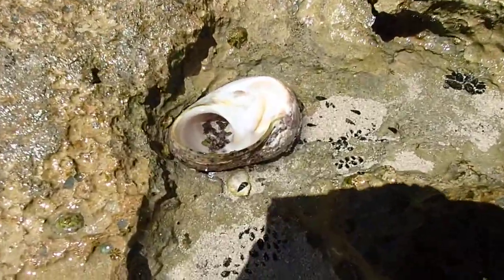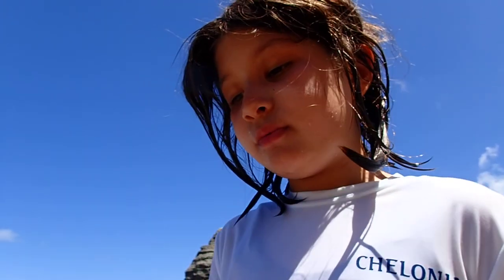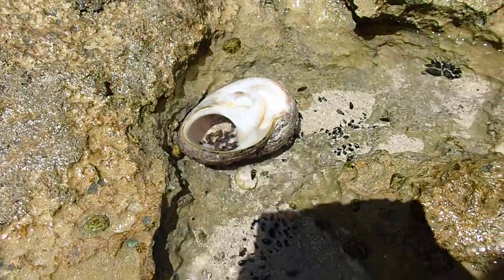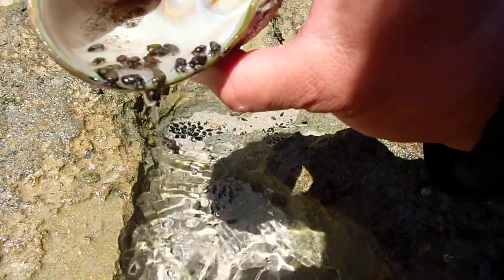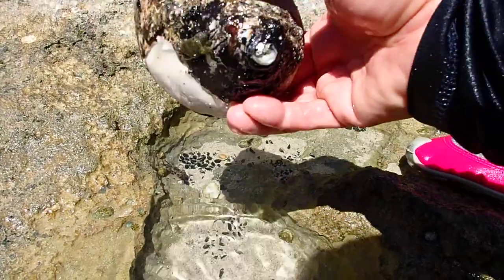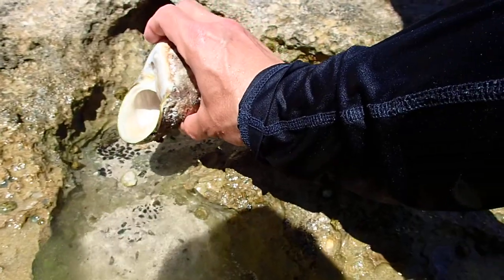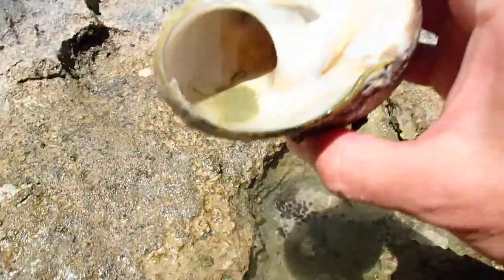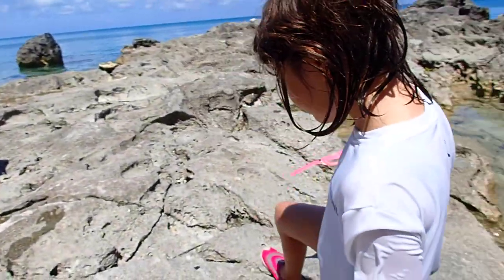Molly discovers crabs eating the remains of a dead sea snail in a tide pool in Bermuda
Molly discovers crabs eating the remains of a dead sea snail in a tide pool in Bermuda. July 2018.